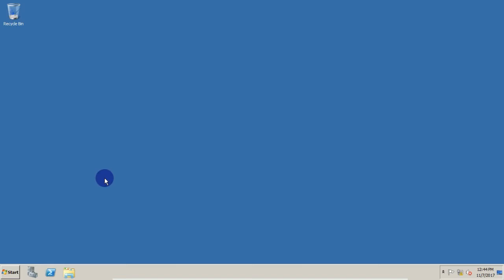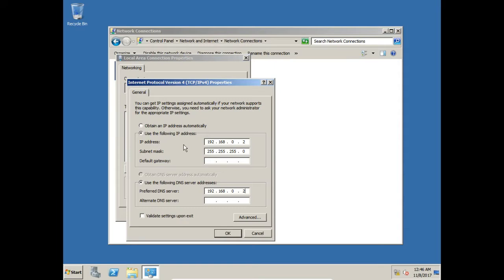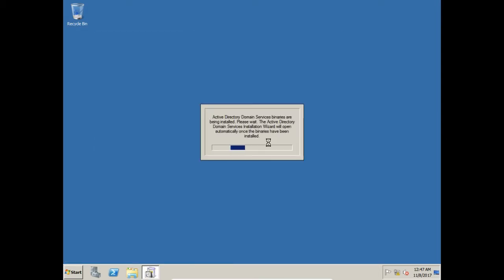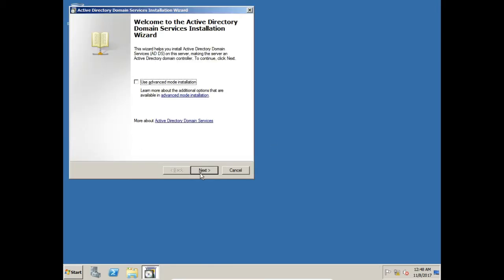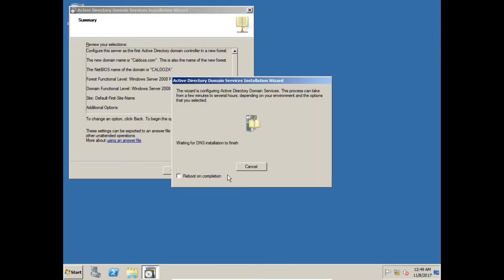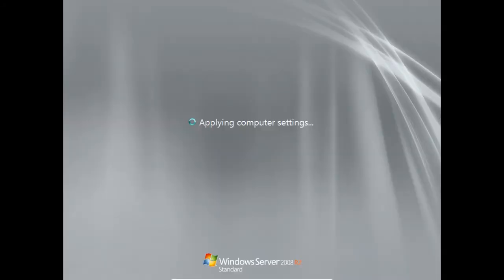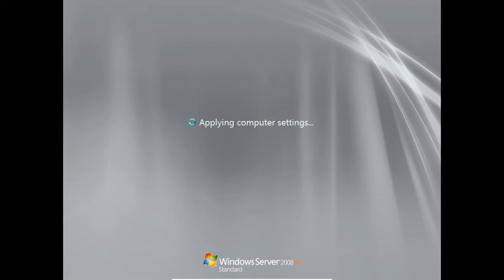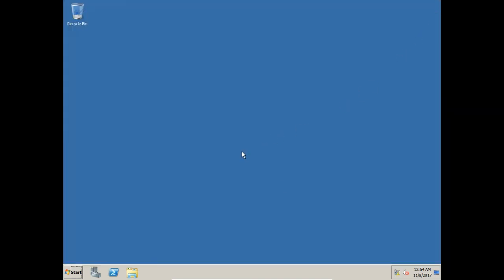CSS NC II - Installing Active Directory Domain Services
One way to pass the CSS NC II by TESDA

with the Help of my CSS Student
-Mr. Edsun Caldoza